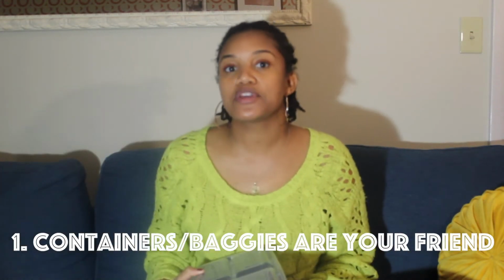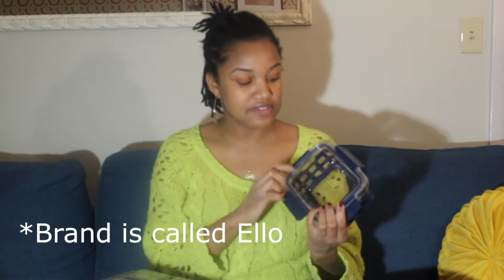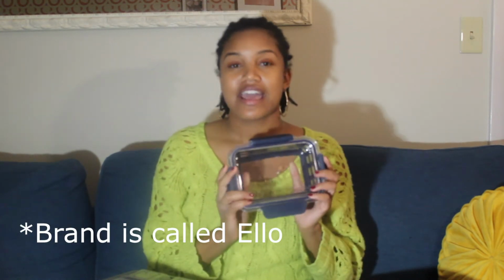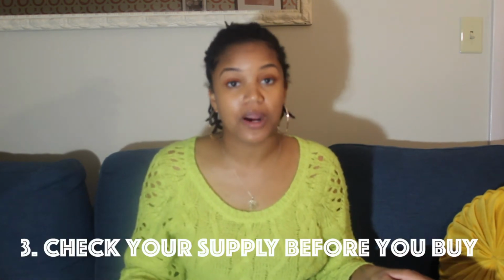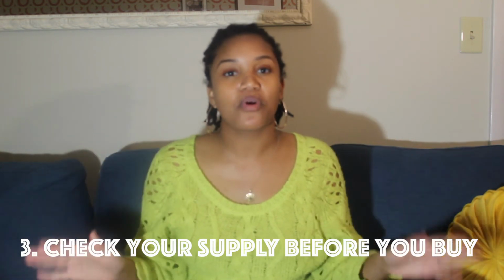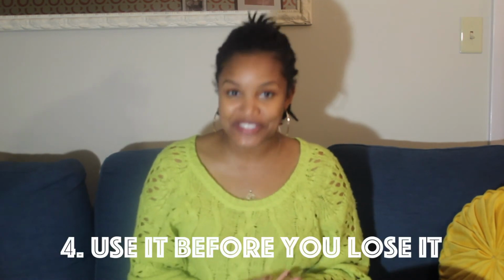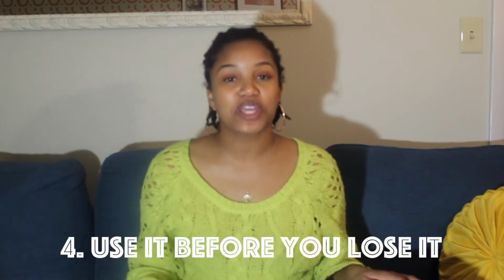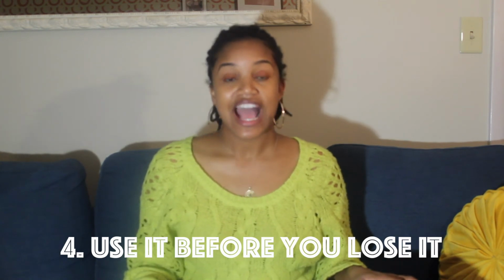Five Tips to Reduce Food Waste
In this video, Amanda shares with you her hard learned tips for reducing food waste. This advice is easy to follow and beginner friendly!